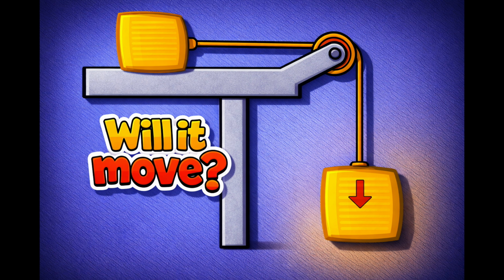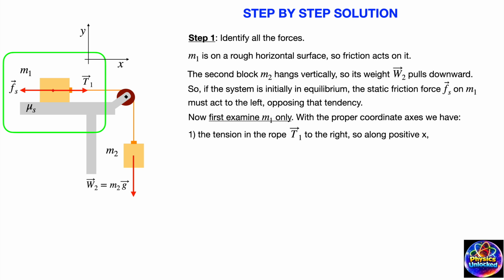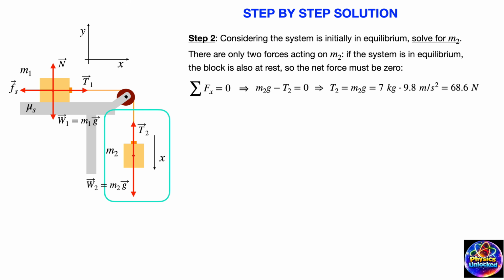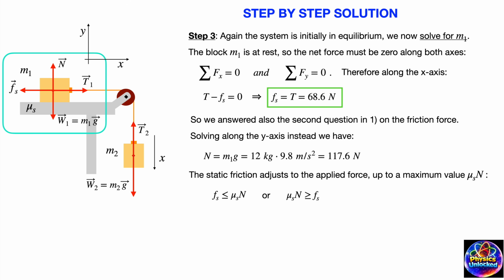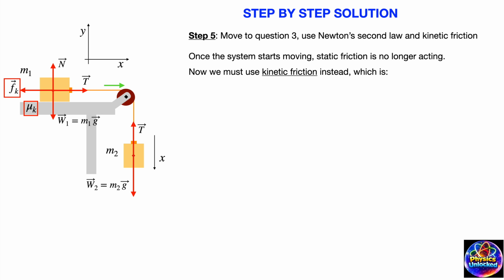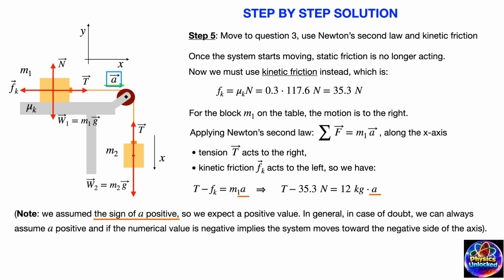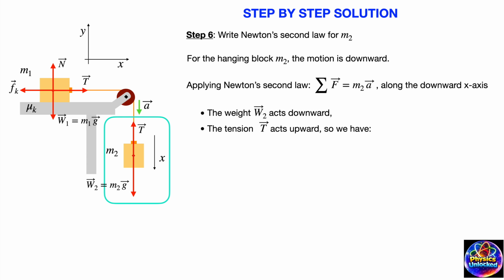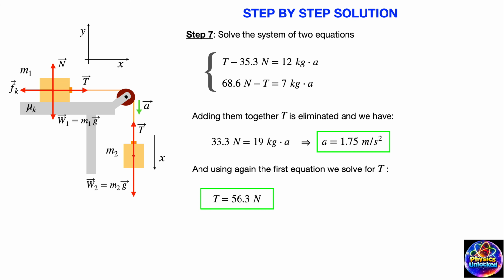Will It Move? Pulley and Friction Problem: Equilibrium and Acceleration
This exercise is a great example of how to apply free-body diagrams and Newton’s laws in both statics and dynamics.

We solve a statics and dynamics problem step by step.

A 12 kg block rests on a rough horizontal surface and is connected by a rope over a pulley to a 7 kg hanging mass. Starting from the equilibrium condition, we find the tension in the rope, the static friction force, and the minimum coefficient of static friction needed to keep the system at rest.

Then we study what happens when static friction is not sufficient, and we finally calculate the acceleration of the system using kinetic friction.